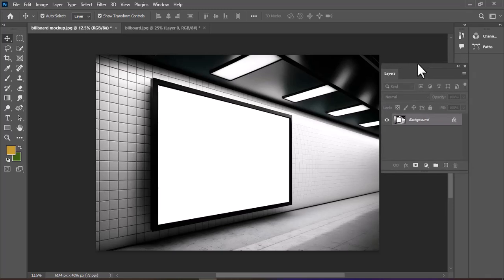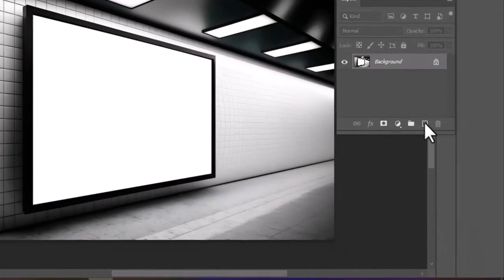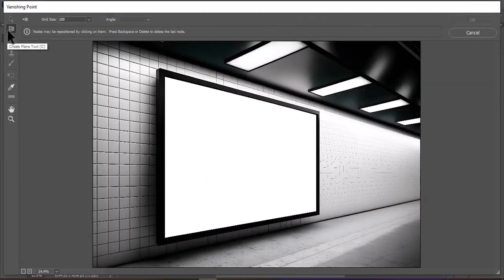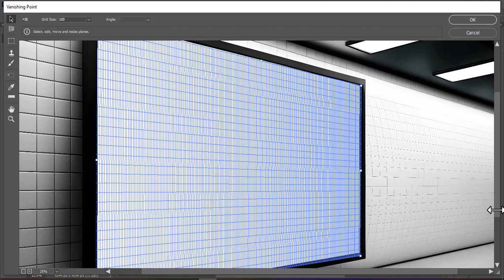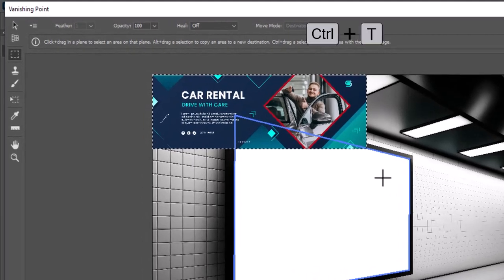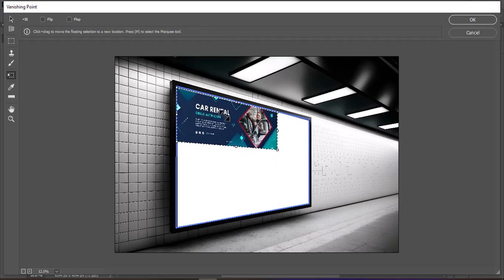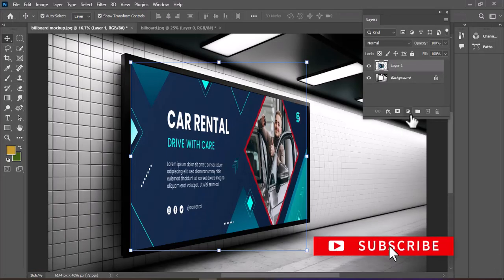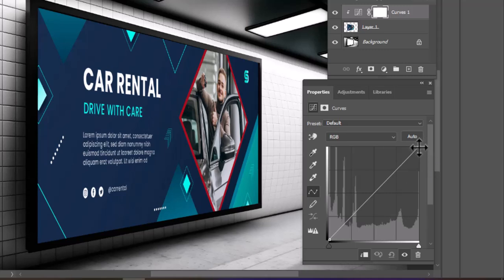How to Create Billboard Mockup in Photoshop | Easy & Realistic | QuickFixup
In this video, you’ll learn how to create a realistic billboard mockup in Photoshop using the Vanishing Point tool. I’ll show you step by step how to place your design perfectly on a billboard, adjust perspective, and match lighting and shadows for a professional look. This tutorial is perfect for beginners and graphic designers who want to create high-quality mockups for client presentations or portfolios.